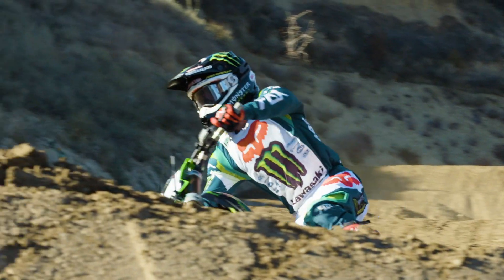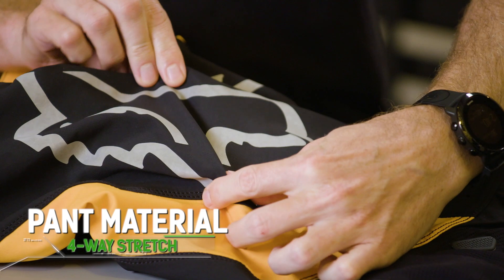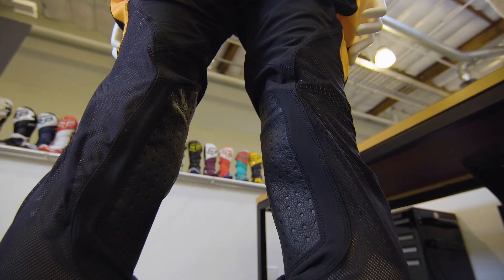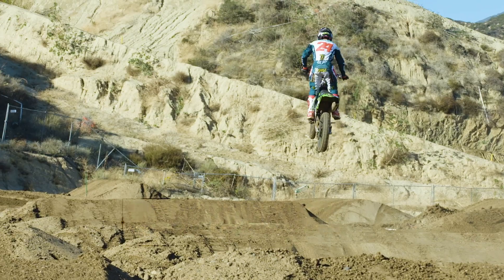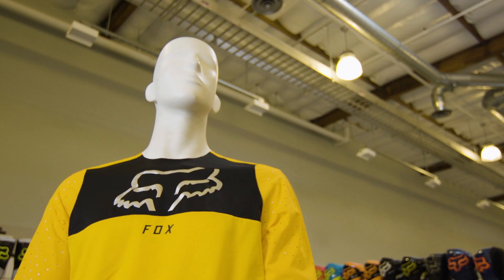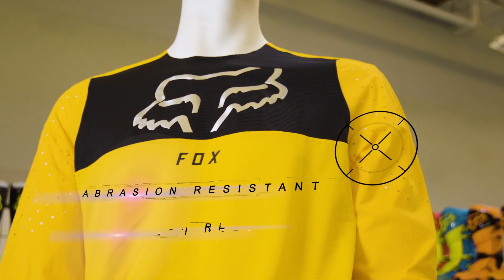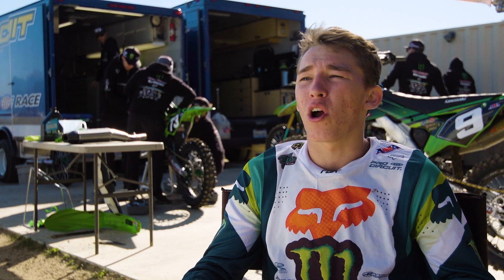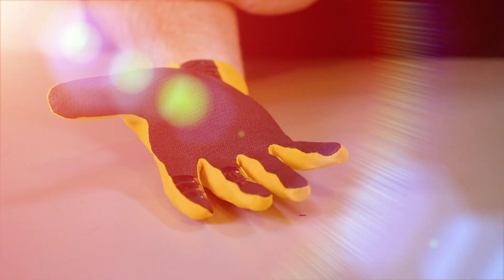Science of Supercross | Episode 46 (Science of Performance Apparel) | Engineered by Kawasaki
See the advanced engineering that goes into the performance riding gear worn by Kawasaki riders in competition.